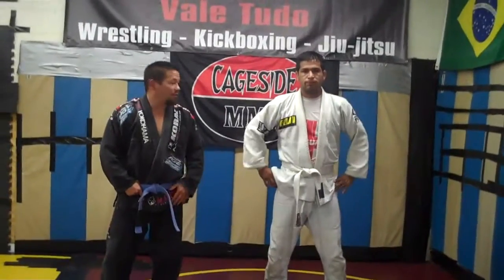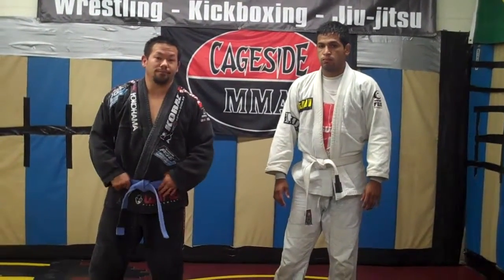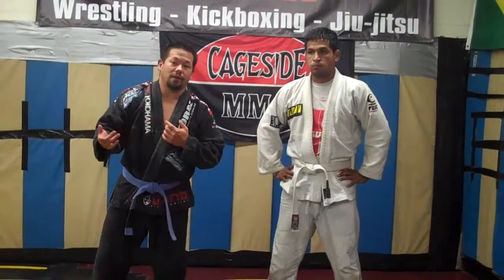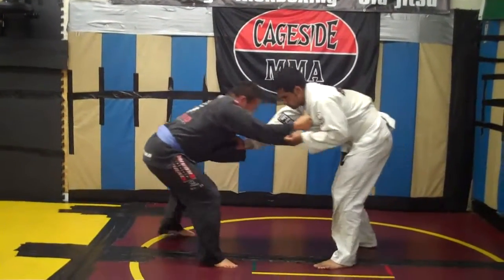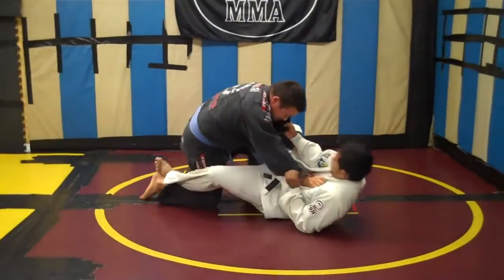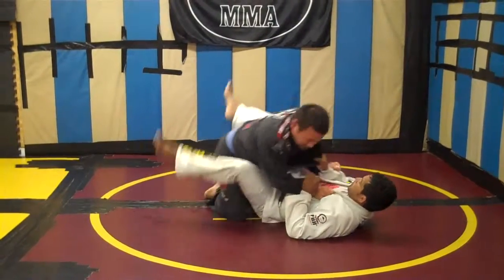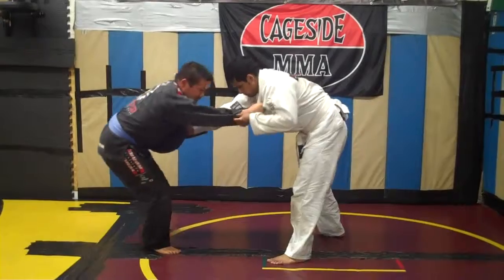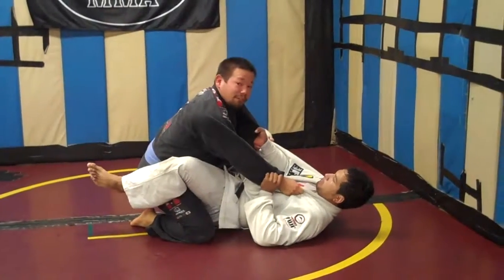Adam "Soul Horse" Song Ouchi-Gari Demo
Adam "Soul Horse" Song and Israel "The Hurricane" Hernandez demo a basic, yet essential judo throw, the Ouchi-Gari.

With proper timing, this throw has a very high success rate.

Train hard!